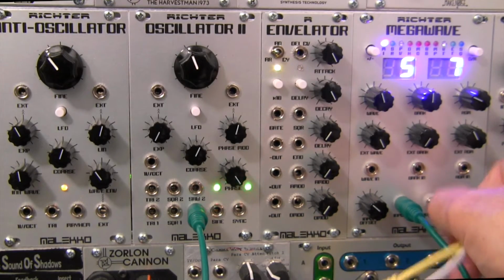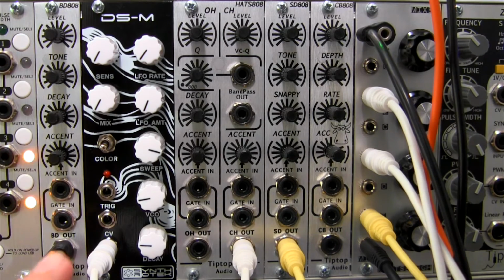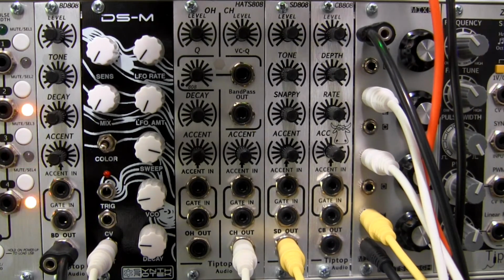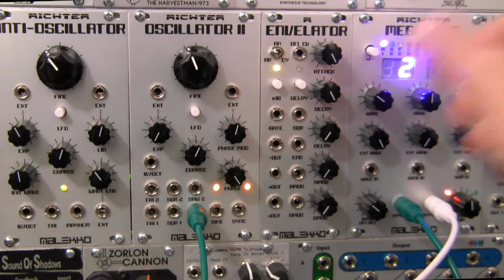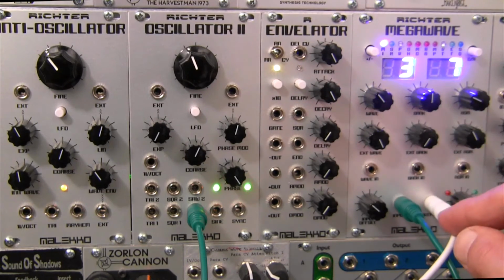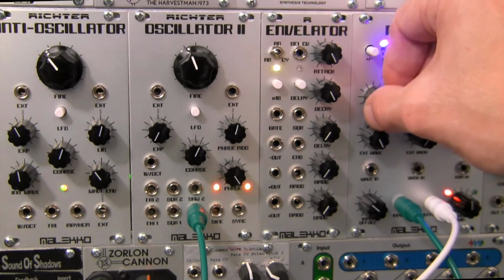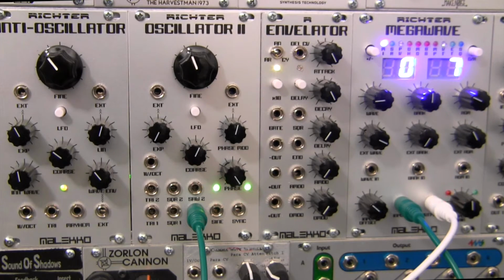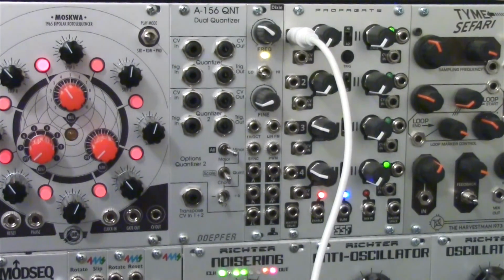Modular Wild-Malekko Heavy Industry-Richter Megawave-Bank 7 and Drum Triggers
An exploration of Bank 7 of the Miniwave bank of the Malekko Heavy Industry Megawave,Includes Oscilloscope views and sounds.Drun Triggers demonstrated with Megawave.
Sound and Video by Raul Pena.